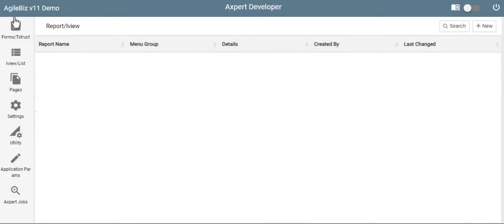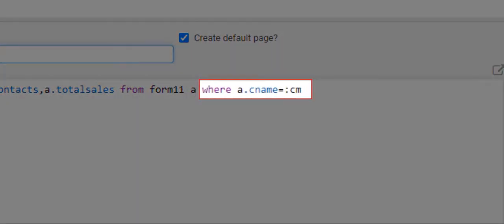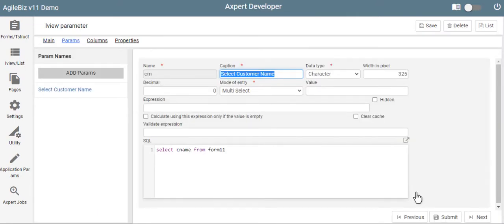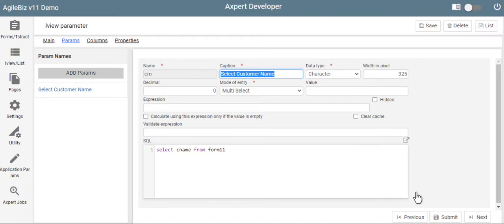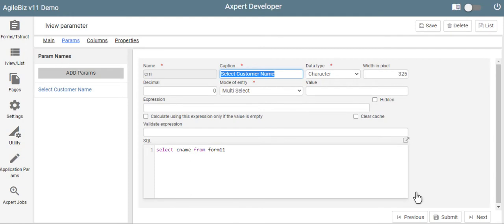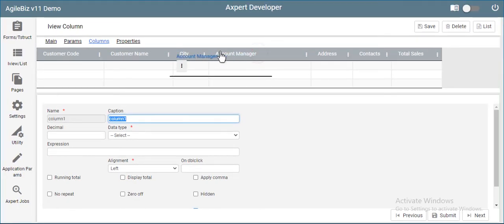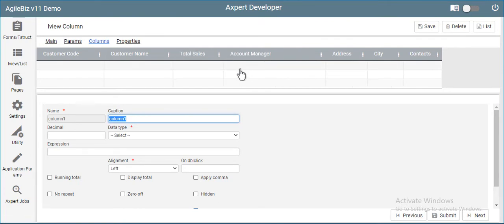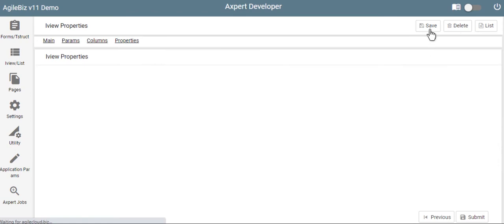Creating tabular reports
You can explore more information and the simplicity of Axpert Cloud Platform by following the